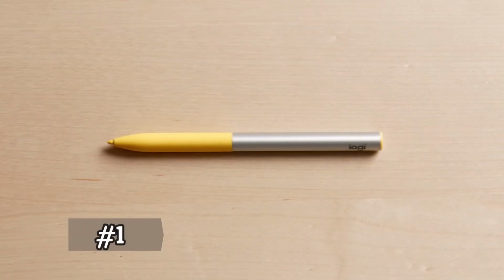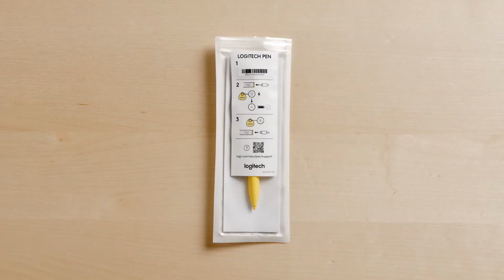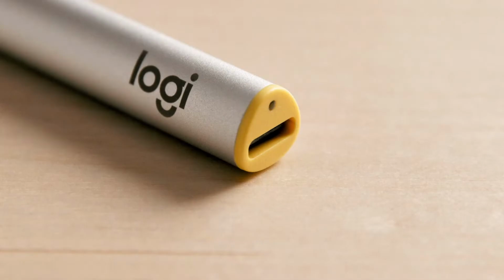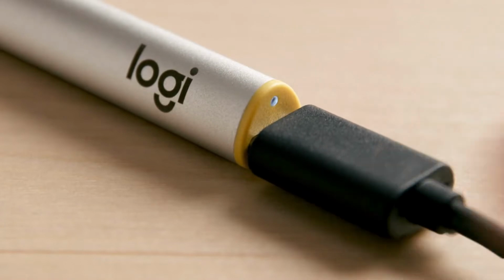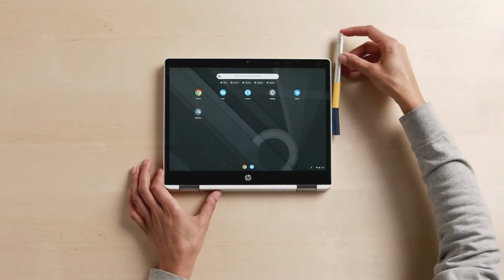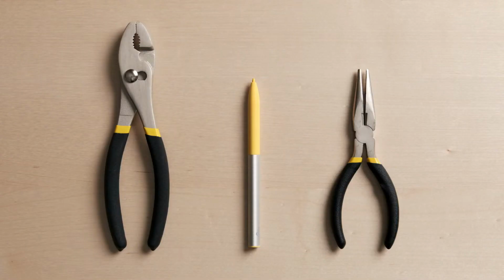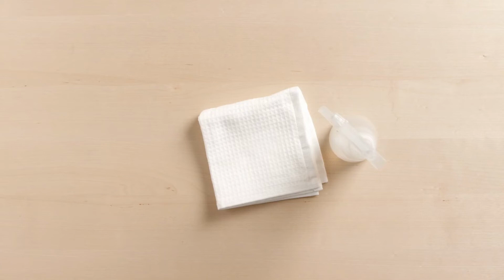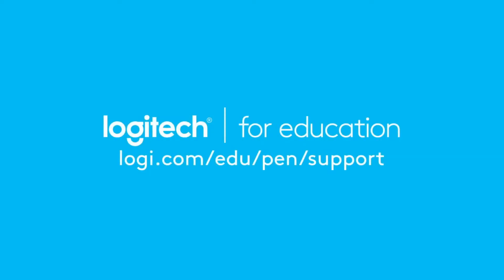5 Best USI Pen for Chromebook | Best USI Pen For Ipad & Laptop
Hi Guys!! If you are looking for the Best USI Pen. We are here to help you to find the  Best USI Pen in the world. We liset the latestUSI pen that is recently launched by the world's famous technology companies..
We use the amazon one link which works in more than 10 countries.
Product link is given below.
5 Best USI Pen for Chromebook

1. Logitech Pen USI Stylus for Chromebook

2. Stylus Pen for iPad Pencil With Tilt & Palm Rejectio

3. Stylus Pen for Touch Screens

4. Stylus Pen for Touch Screens, Digital Pencil Capacitive Pen Fine Point Stylist Pen Pencil Compatible with iPhone iPad Pro Air Mini Android Microsoft Surface and Other Tablets

5. Stylus Pen for iPad with Fine Tip
We tried our best to find the latest technology for you.